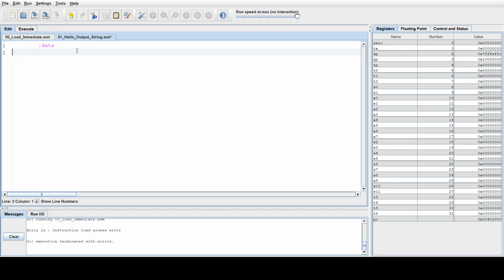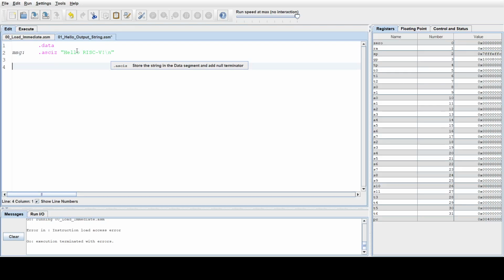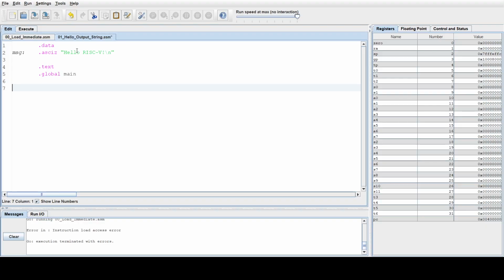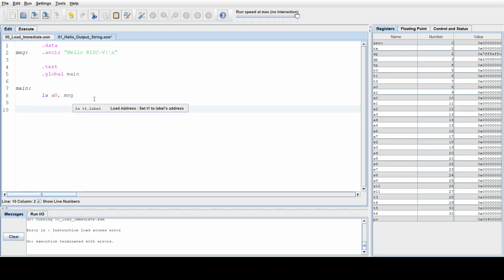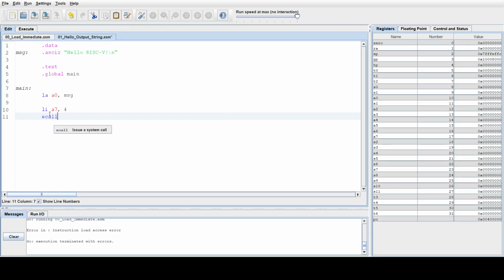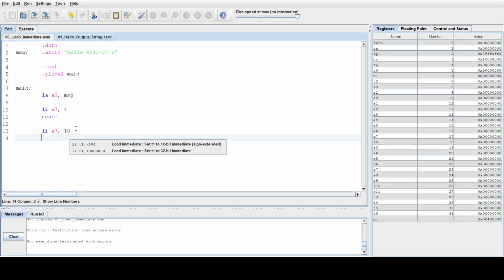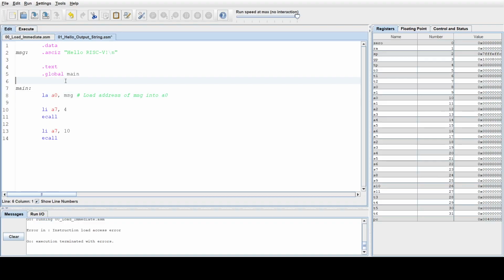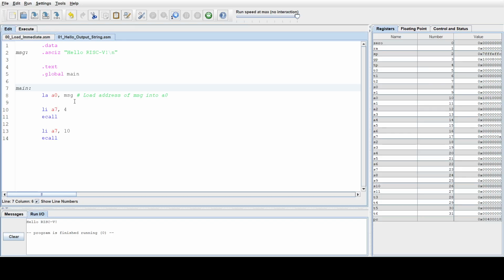RISC-V Assembly Language Programming: Part 6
Master RISC-V Assembly Language: Learn the Foundations of Open-Source CPU Programming Crash Course Style with no special hardware required!!!

Dive into the world of RISC-V assembly language with practical examples, beginner-friendly tutorials, and real-world embedded applications. Whether you're a student, engineer, or self-taught developer, this guide covers RISC-V instruction sets, registers, memory addressing, branching, loops, and calling conventions, all with hands-on coding examples. Understand how RISC-V compares to x86 and ARM, and build a solid foundation in computer architecture and low-level programming. Start writing bare-metal RISC-V code and unlock the power of open-source hardware!

And LIMITED TIME!! Sign up with this link and get a special discount!!